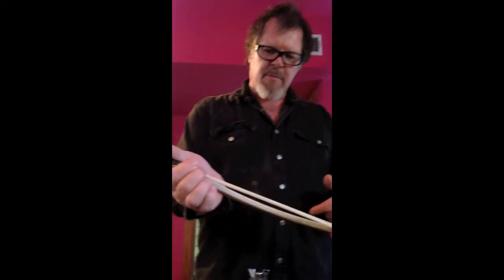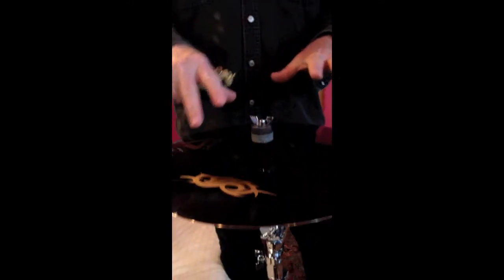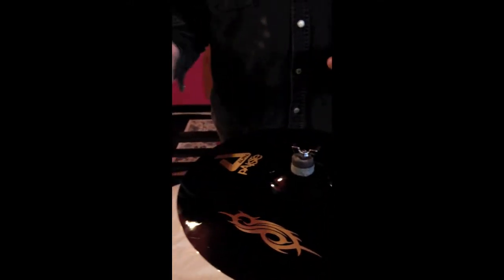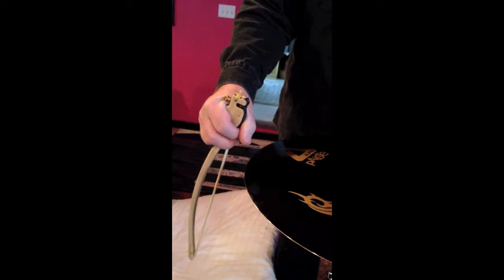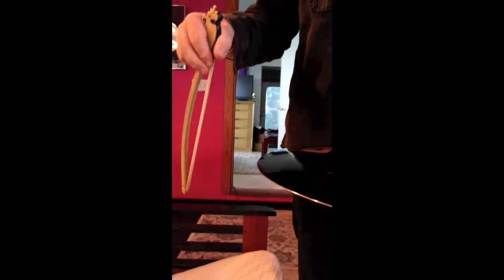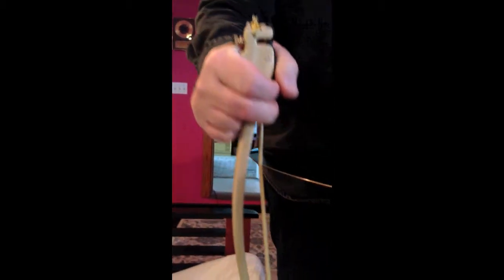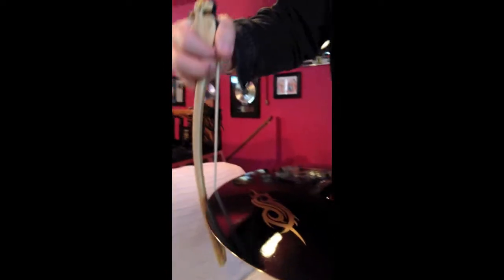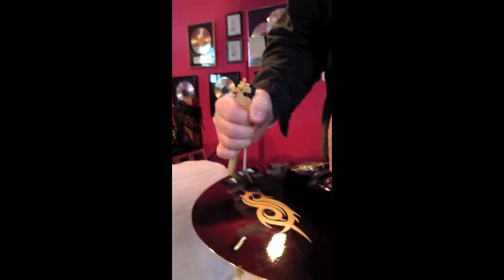EHM Pat Mastelotto 17 inch Joey J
Expanding Hands Music LLC, Pat Mastelotto Demo on a 17" Paiste Joey J cymbal